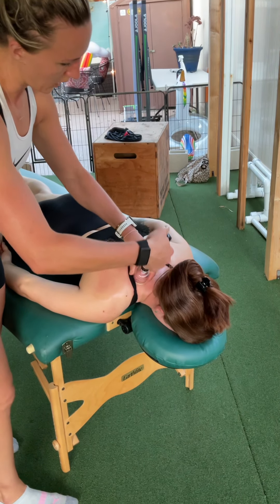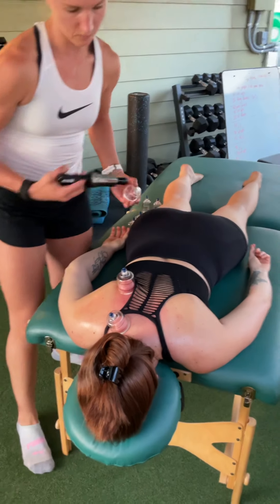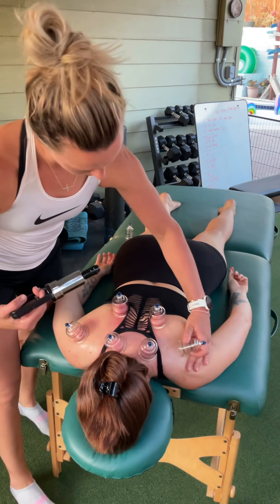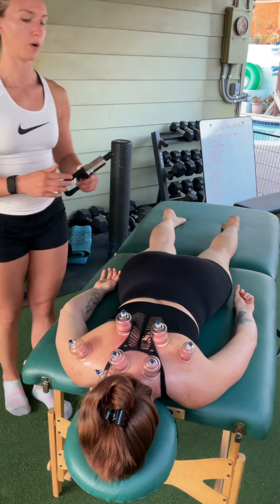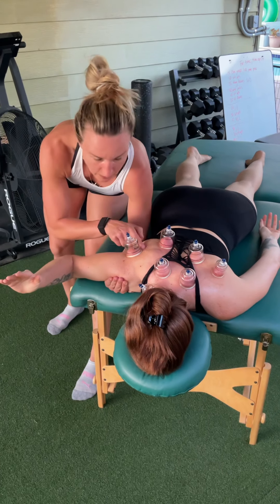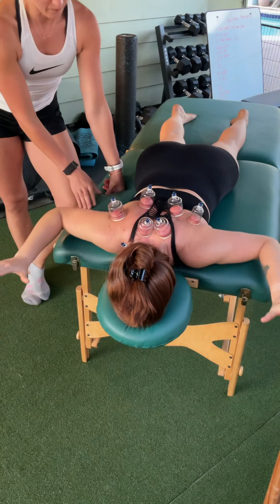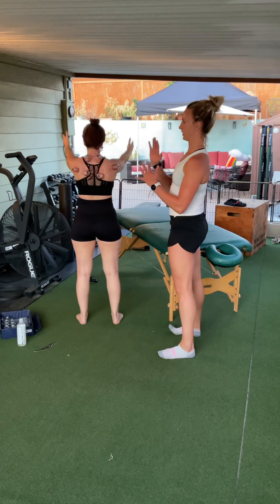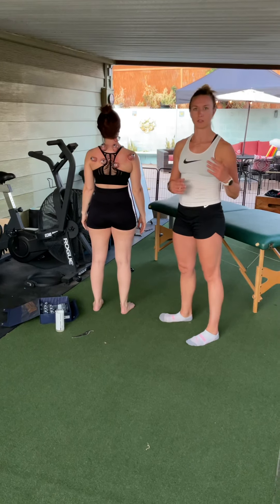Cupping for shoulder & neck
This illustrates cupping at the posterior shoulder into the upper back and neck to release tension, pain, and improve circulation. This is movement based cupping for myofascial decompression.